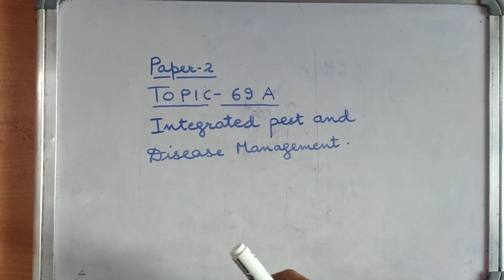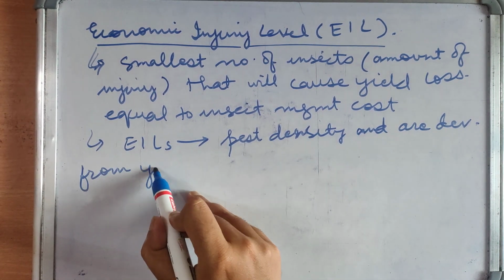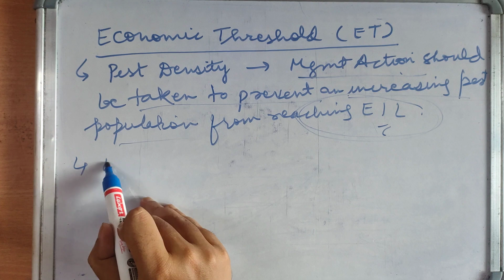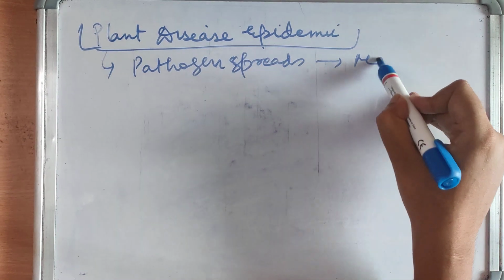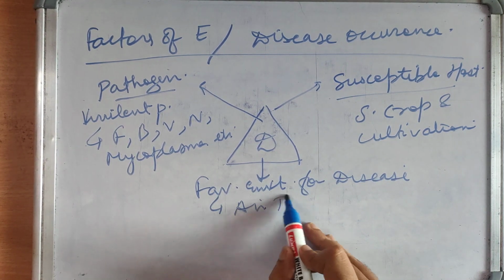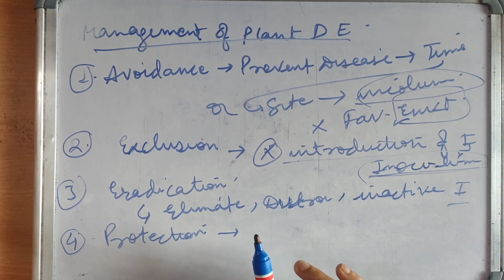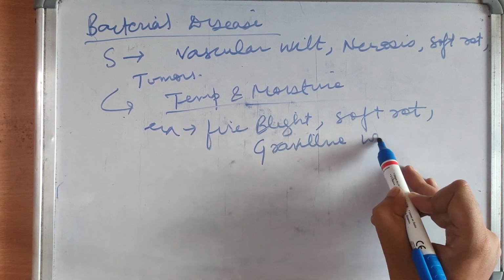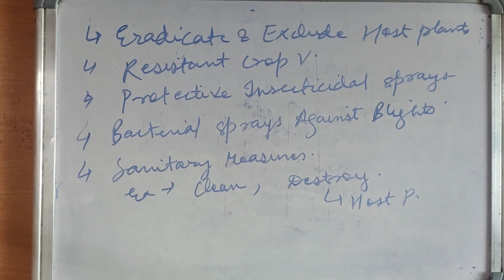P2 Topic-69 A Integrated Pest and Disease Management | UPSC